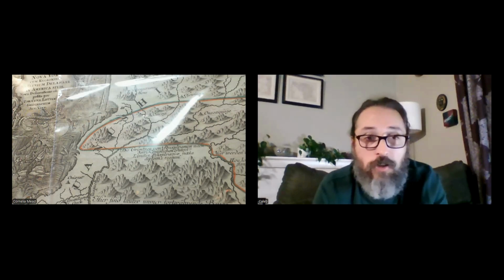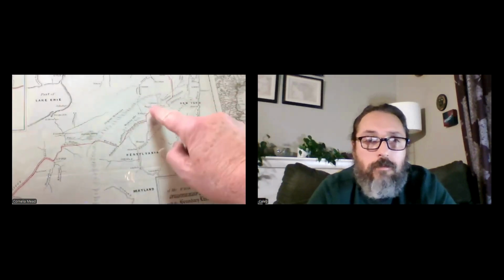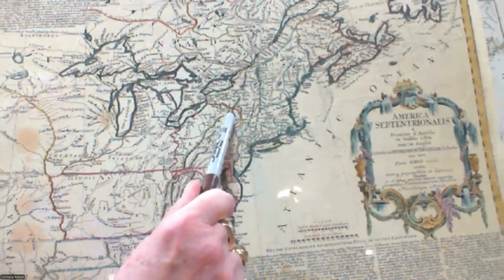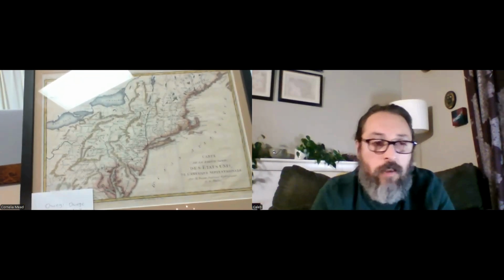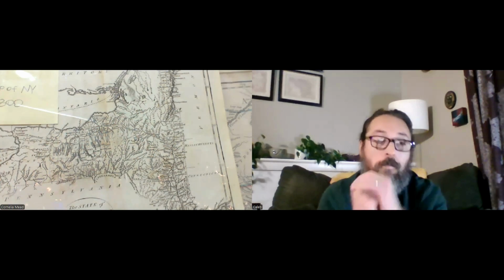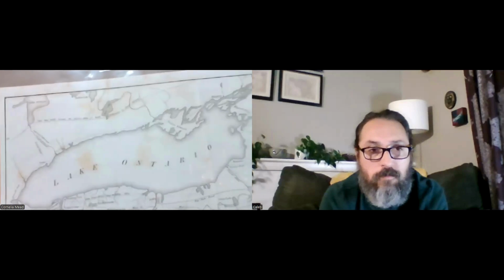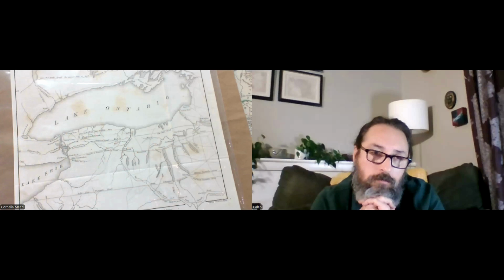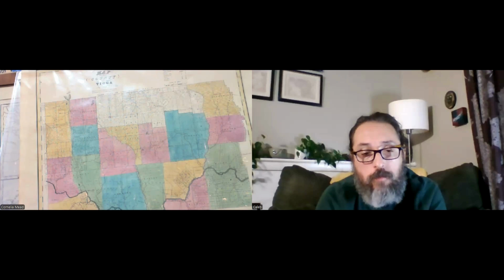Special History Discussion on How Old is Owego NY as a Named Settlement from November 2024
Early Owego Antique Center held a Special History Discussion on November 13, 2024,  at the Owego Elks Lodge. Early Owego Owner Jim Mead led the discussion with guests Caleb Kiffer (Online), a specialist in Maps and Atlases at Swann Galleries of NY, Gerald Smith, Executive Director of the Tioga County Historical Society, and Bryan Goodrich, Manager of Geographic Information Systems for Tioga County, NY.